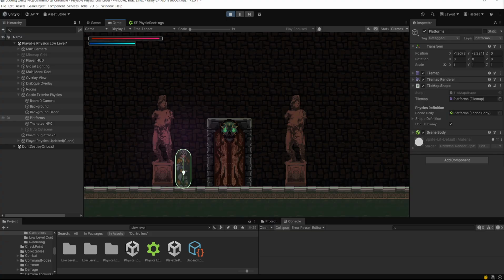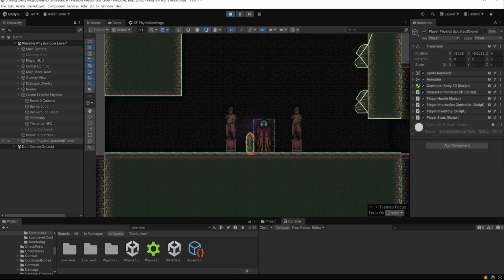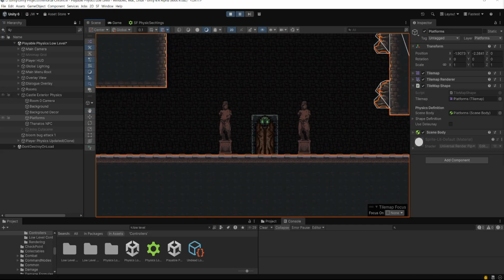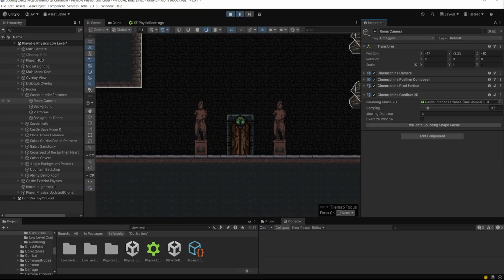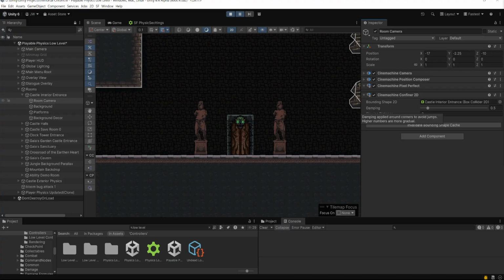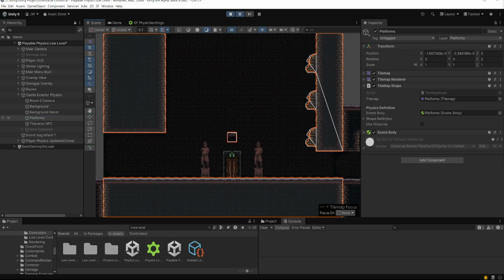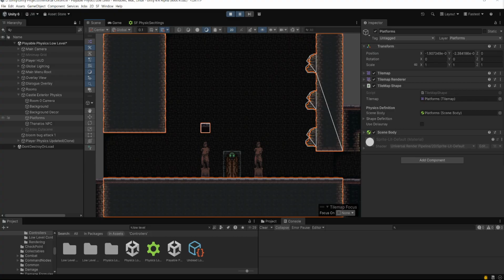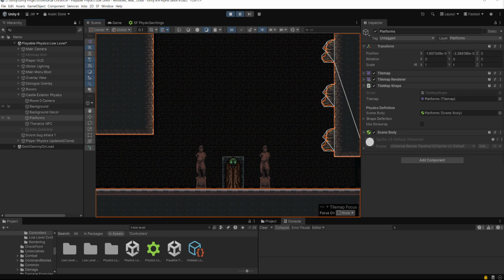Unity 2D Low Level Physics - Custom Tilemap Shape Demonstration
Link to repo at bottom.

Going to start doing smaller videos as I prepare updating API and examples for the tutorial series. Most the videos will be showing off progress of what I will be doing for the updated tutorials and demonstraating uses of the stuff in the tutorials I am making.

This video is mainly to show off the use of Unity's low level physics 2d API to create a TileMap Shape component.

This component uses mostly NativeLists and Native Arrays with the PhysicsComposer class and Sprite.GetPhysicsShape to create a NativeArray of Vector2s that are the vertex of the tile in the sprite.

Than uses the created Vertex array and adds on the positions of each tile with the TileMap anchor. The positions are retrieved using Tilemap.cellbounds.allPositionsWithin to get a PositionEnumerator to acts as the center point for each tile which after adding the tile anchor and the sprite vertexes can get you an accurate outline of each tile on a tile map.

Than just use the PhysicsComposer.CreatePolygonGeometry to create the physic shapes for your low level 2D PhysicsShape.

Important this inheirts from SFShapeComponent. My equivalent to Collider2D the base class, but for low level physics 2D API. The alpha six is being done to clean up code and lower steps to use the package like removing dependencies from other SF packages. and this is an early alpha.

Link to component and currently working on Alpha Six as of January 2026.